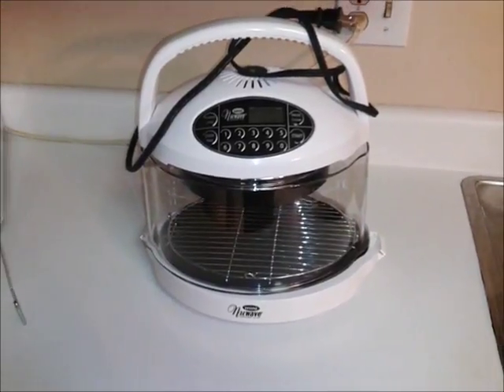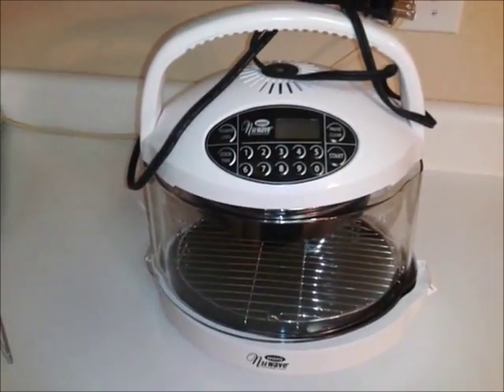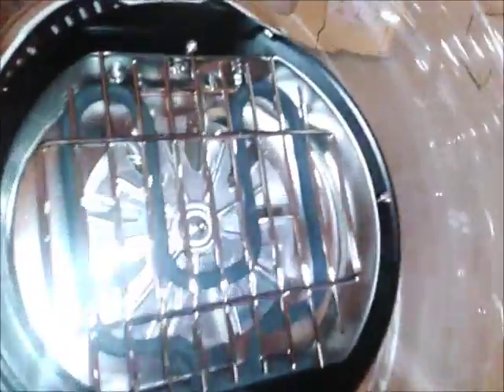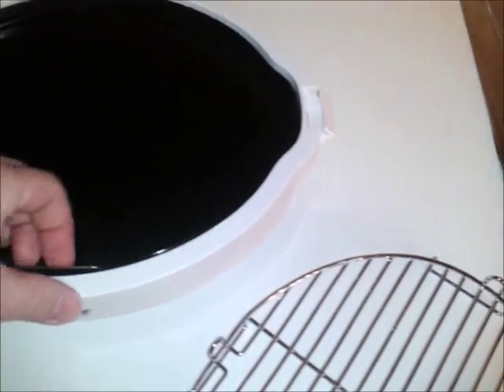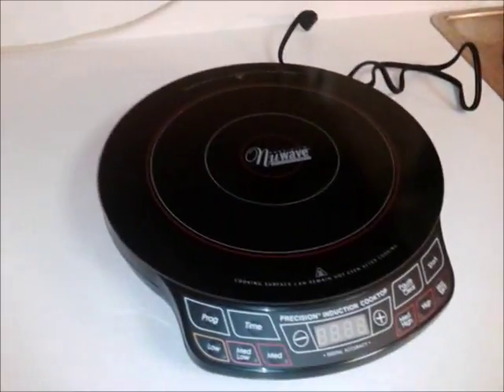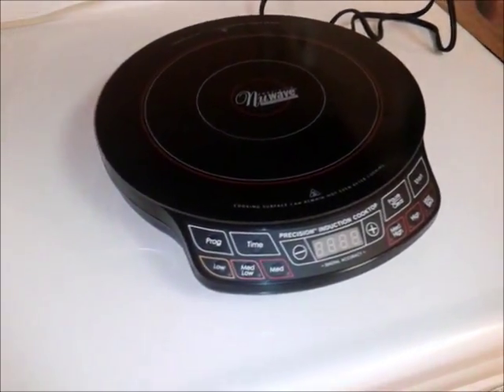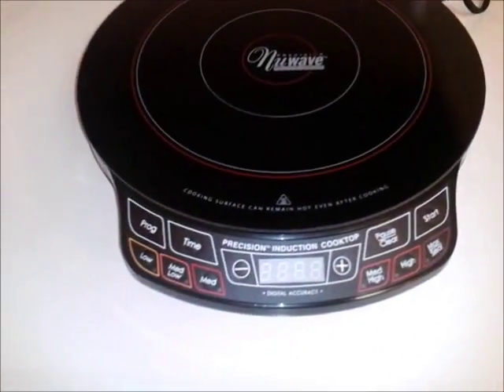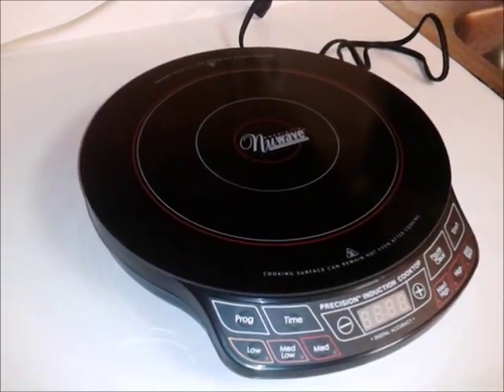RV - Class B Leisure Travel - more gadgets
a few more gadgets.. video taken from my cell